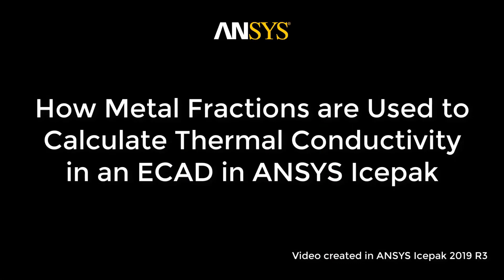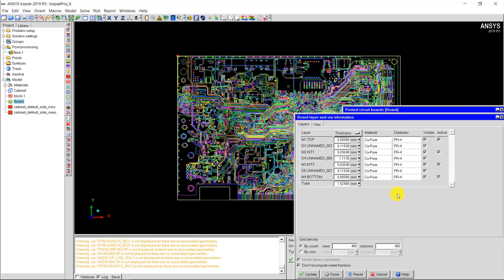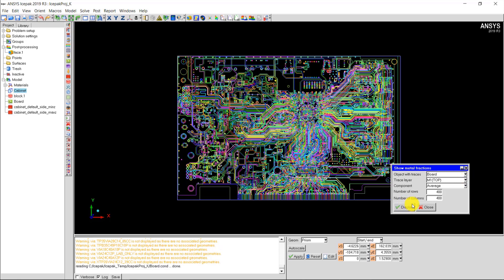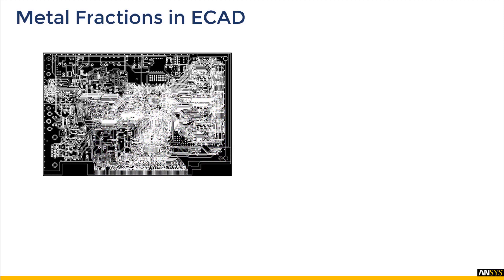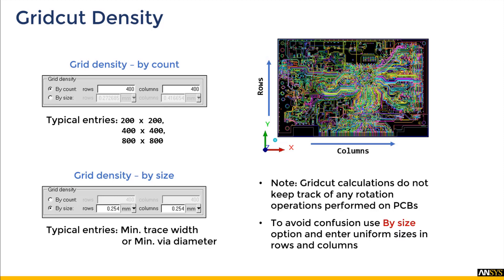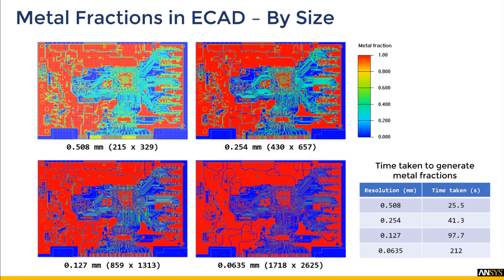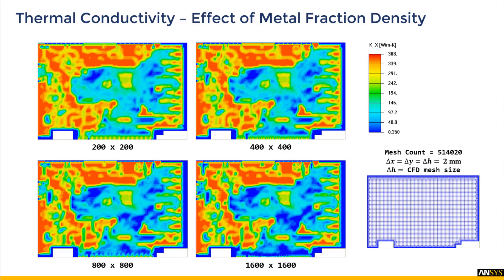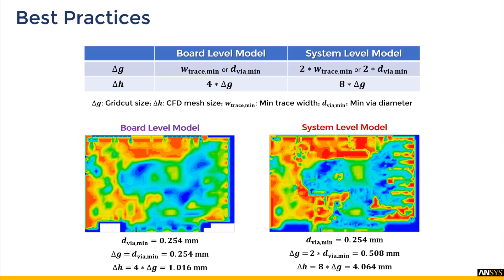ANSYS Icepak: Using Metal Fractions to Calculate an ECAD’s Thermal Conductivity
This video shows how metal fractions are used in ANSYS Icepak to calculate thermal conductivity distribution in an ECAD design. The video also covers some best practices regarding their usage. To describe the usage of the metal fractions a complex polygonal printed circuit board is used. Watch the video to learn more about working with layer metallization in Icepak.